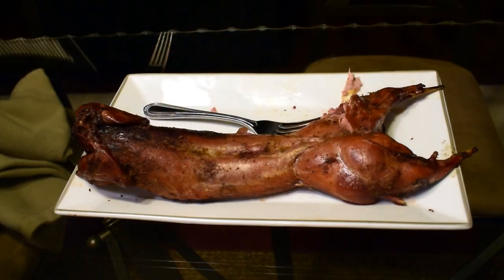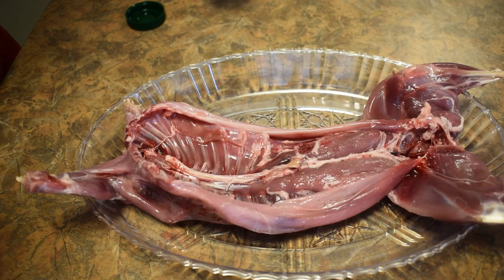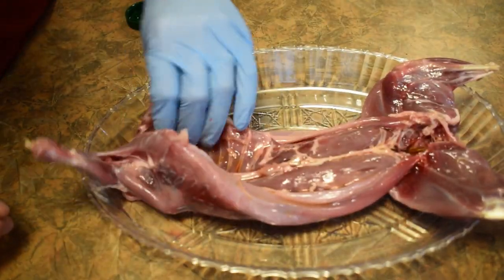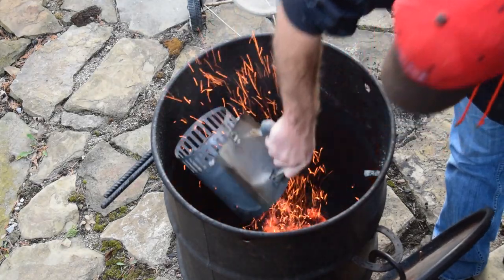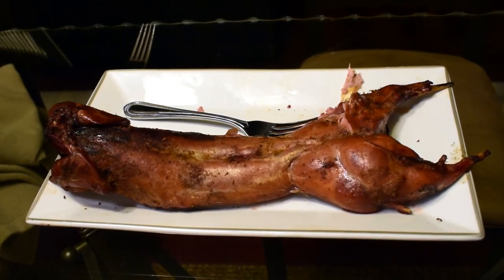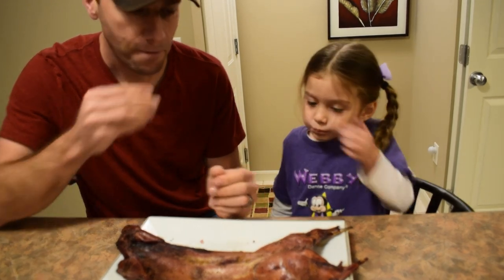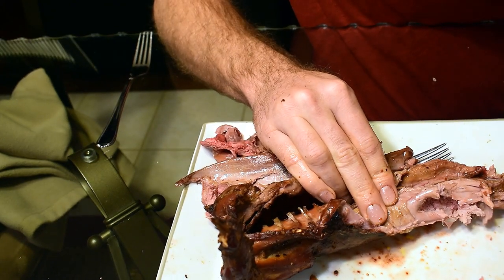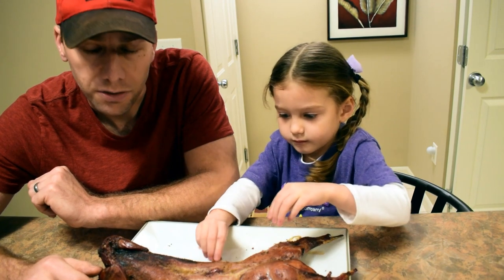BBQ Smoked Rabbit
Smoked rabbit recipe on the BBQ

EQUIPMENT OR PRODUCTS I USE & RECOMMEND:
Nikon 5300 DSLR Camera w/ 18-55mm f/3.5-5.6G VR Lens & 70-300mm f/4.5-6.3G EDLens:
Bundle 1
Bundle 2
Bundle 3

- Pit Barrel Cooker Package

- Compact Chimney Starter

- Western BBQ Cherry Wood Chips

- Classic Accessories Smoker Cover

- Weber Honey Garlic Dry Rub

MY FAVORITE HUNTING, FISHING, & BBQ GEAR: